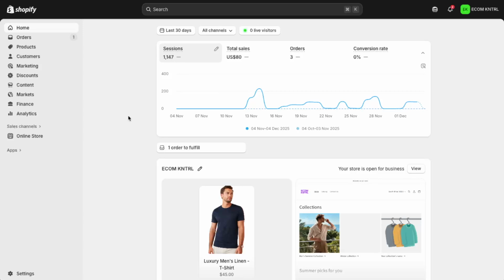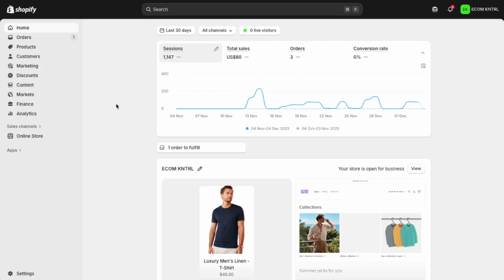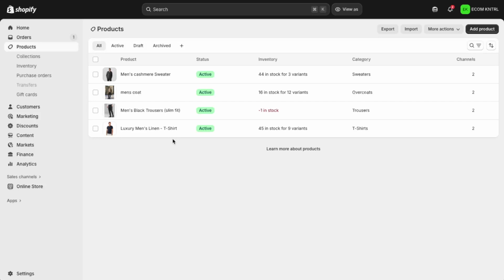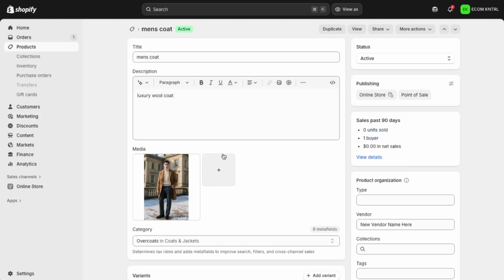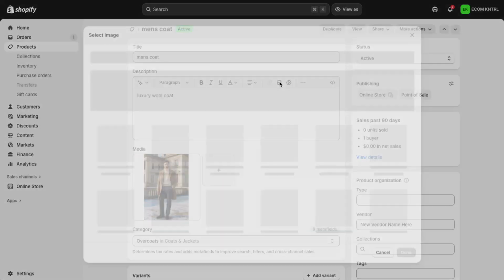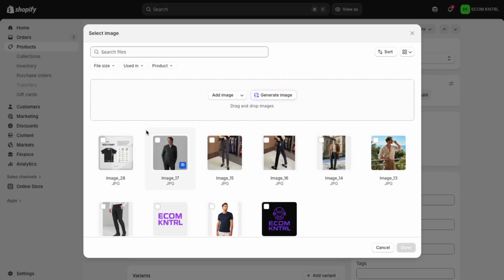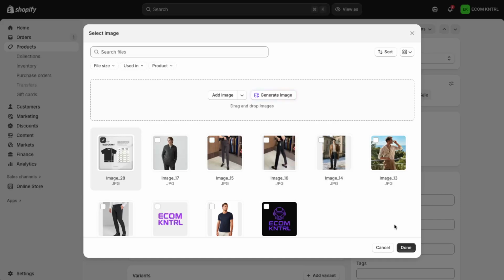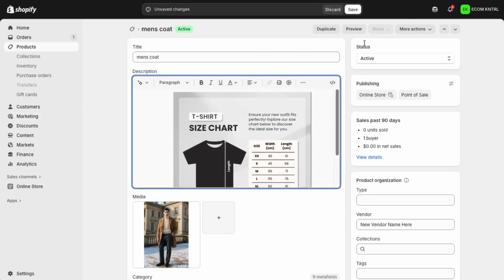How to add images to product descriptions in Shopify (New 2026)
In this tutorial, you’ll learn how to add images to product descriptions in Shopify using the built-in rich-text editor. I’ll show you exactly where to upload your images, how to insert them into your description, and how to adjust alignment, spacing, and size so your layout looks clean on both desktop and mobile. You’ll also learn how to fix common issues like blurry images, oversized images, or photos showing up in the wrong place. No apps or coding required—this is the default Shopify method that works with all themes, including Dawn. Perfect for anyone who wants more visual, high-converting product pages.